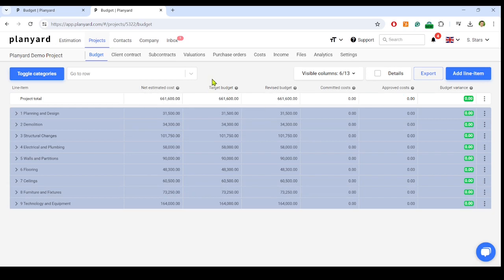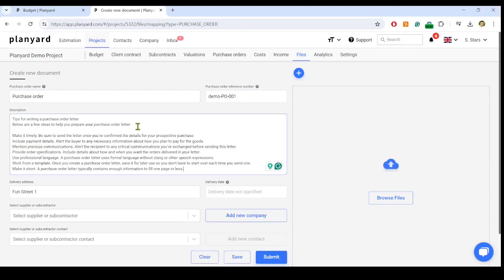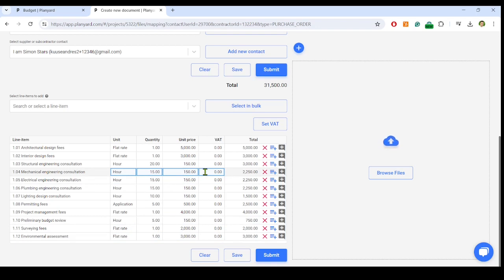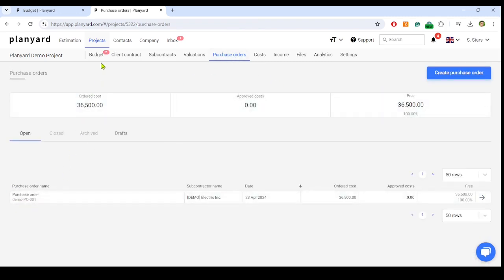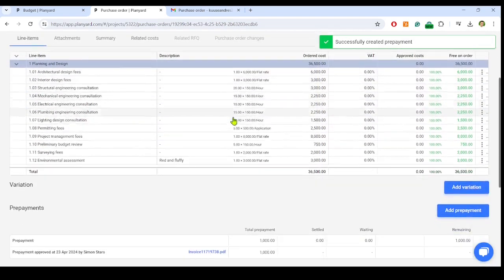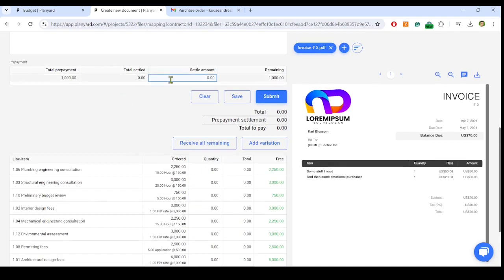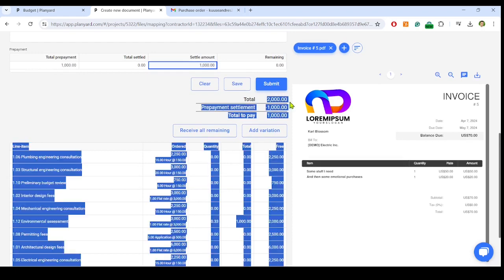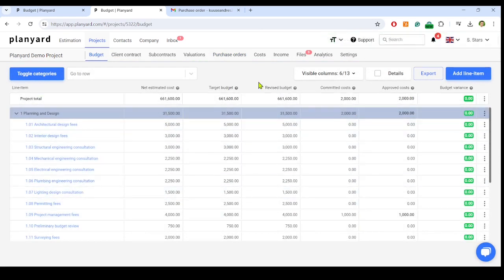See How Planyard Software Makes Construction Project Purchase Orders Easy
See how Planyard makes the process of raising the construction project purchase order to processing the final invoice easy. All your project stakeholders have a straightforward workflow for raising the orders and tracking the commitments and payment summaries. We will also see how Planyard automatically updates the budget and processes the invoices for accounting.